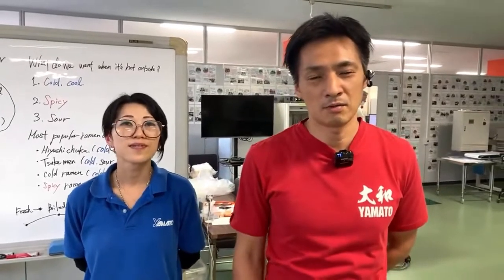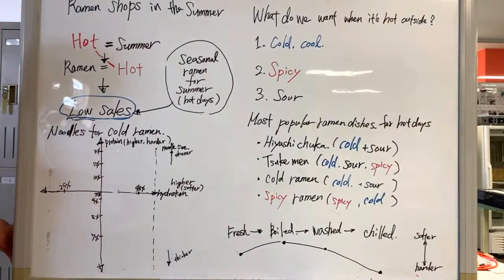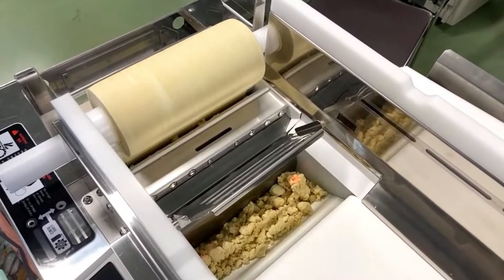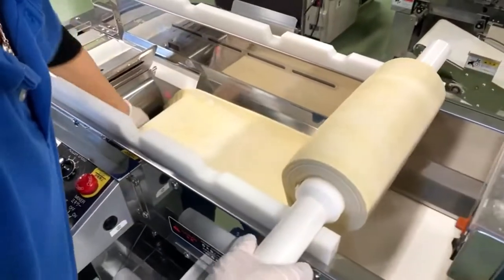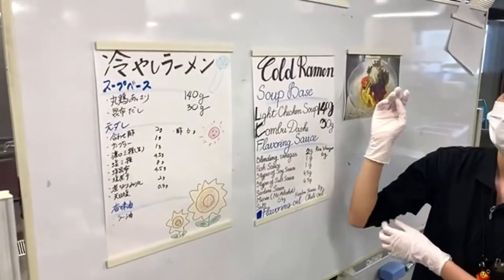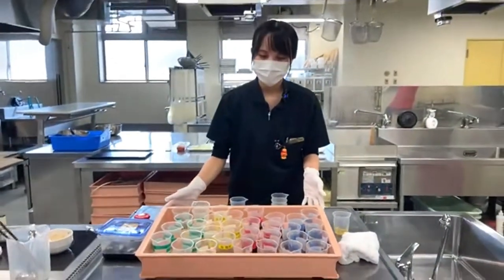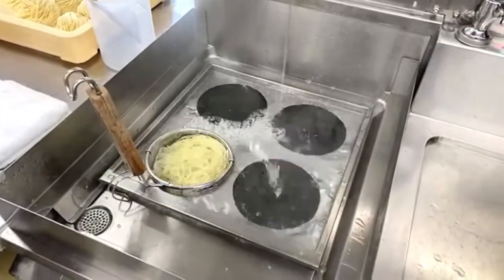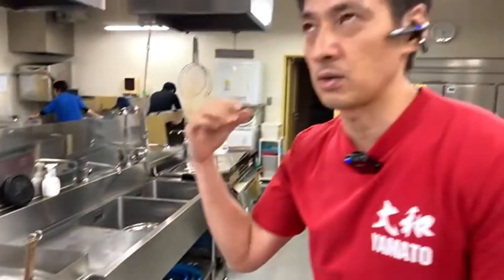Online class: Summer Ramen menu: noodle ingredients, noodle making process and equipment, plating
Online Noodles Class Summer Ramen Menu: noodle ingredients, noodle making process and equipment, plating

Yamato also offers professional textbooks on Ramen, Udon and Soba noodles, as well as on how to start, run and succeed in noodle business:

— Yamato Noodle